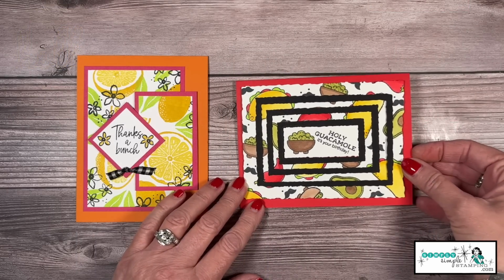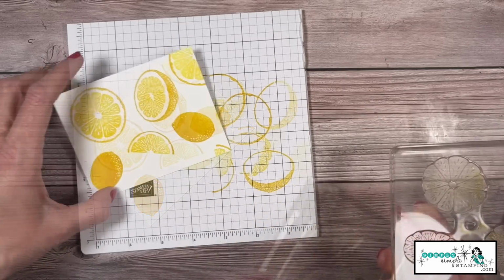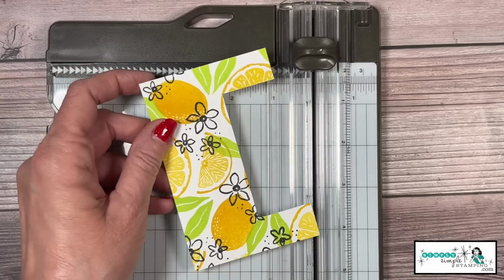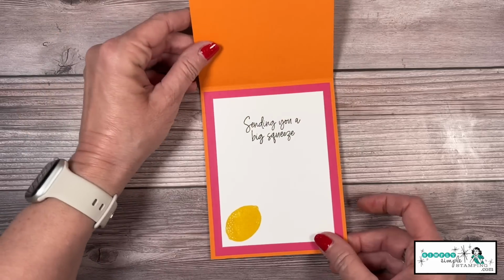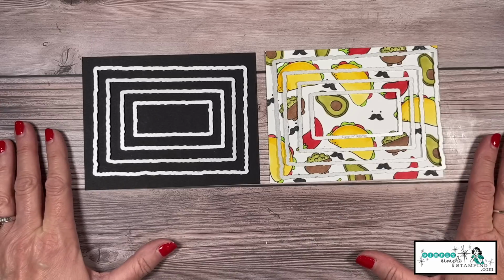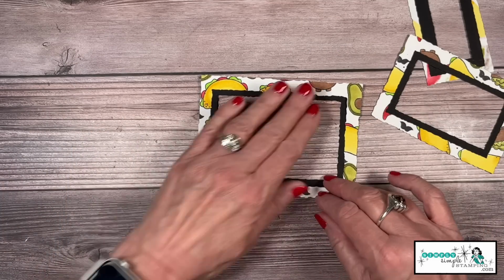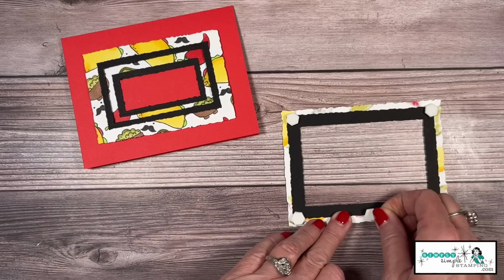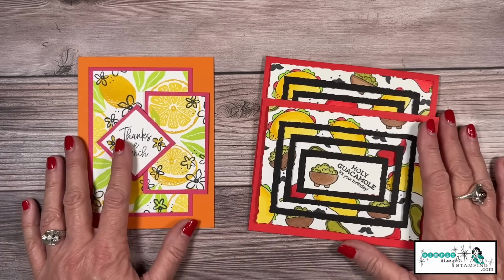Triple Time Stamping Technique: When I Show You 2 Ways To Master This Card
The double and triple time stamping technique is an easy card-making technique, but did you know I have a bit of a twist on it? I'm going to teach you a simplified version of the double time stamping technique plus a way to create this with craft dies as well. It's so much easier than the traditional way!

You won't have to cut multiple layers for my cards. I created these cards with some great tips for today's video and soon you will have this technique mastered like a pro.

👉  Have you tried the traditional way of creating the triple time stamping technique? Did you find this method easier? Let me know!